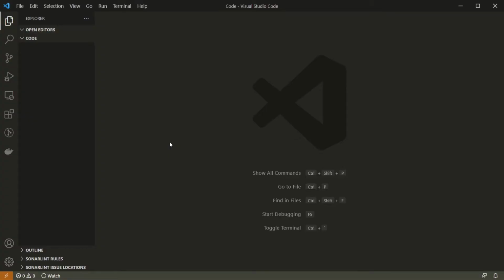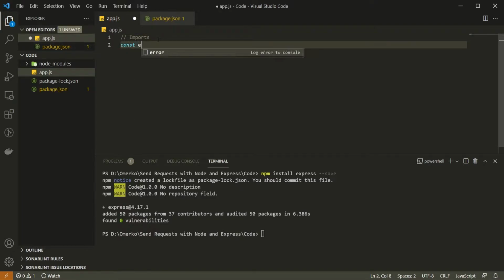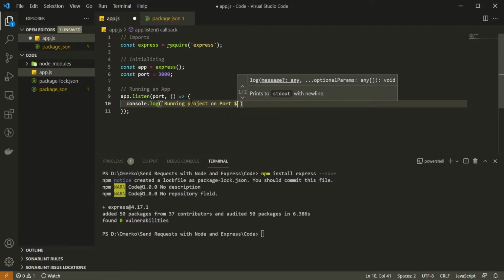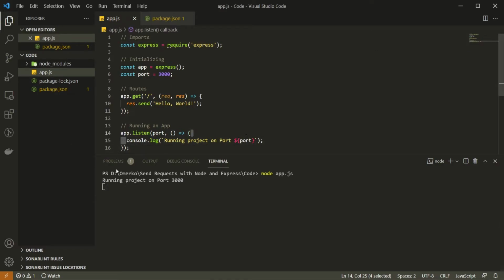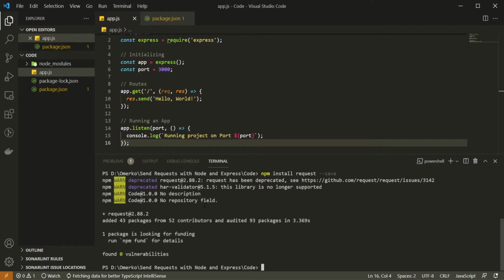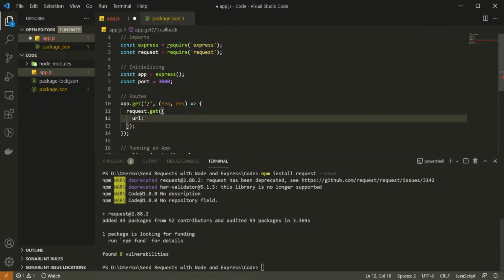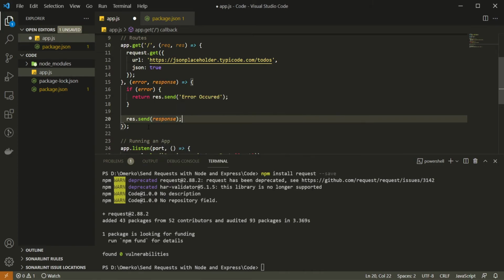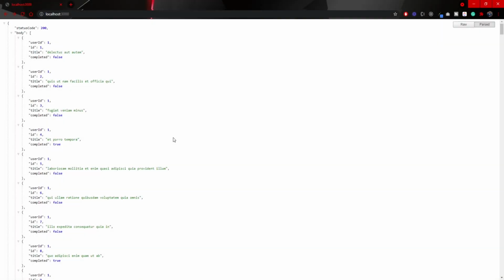Send HTTP Requests with Express.js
Request as a library is deprecated, but still highly used. In this video, I will show you how can you easily send HTTP requests, using the Request library.

✦ CHAPTERS:
0:00​ Intro
0:28 Starting The Project
0:55 Installing and Using Express
2:40 Running a Server and Creating a Route
5:24 Introduction to Request Module
6:27 Installing Request and Using It
7:00 Sending HTTP Request
10:23 Testing HTTP Request
11:15 Outro